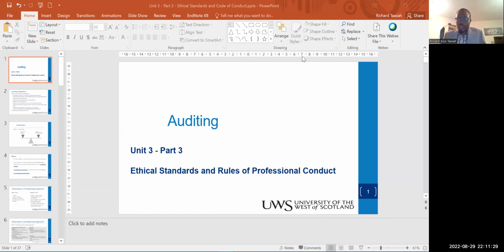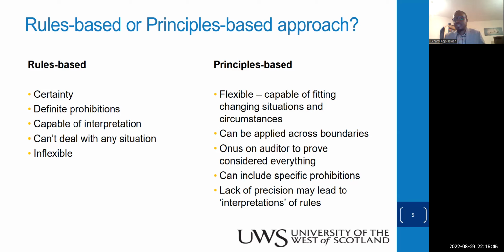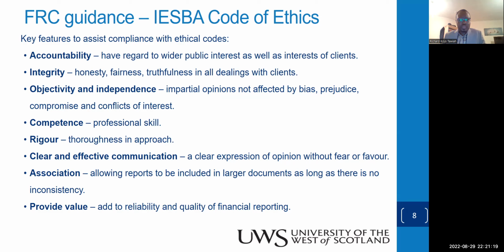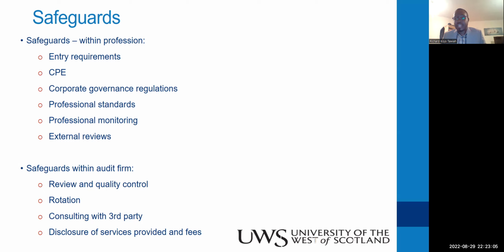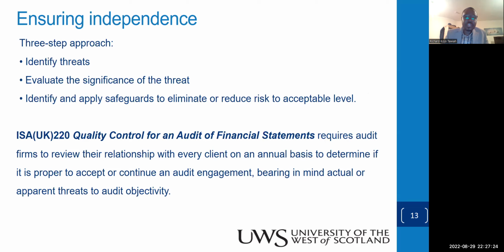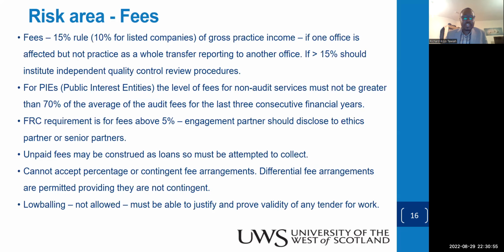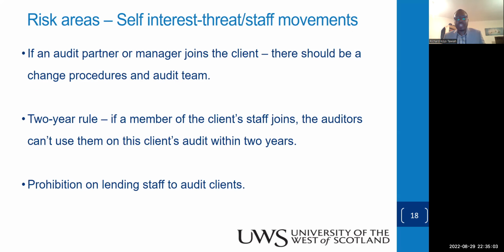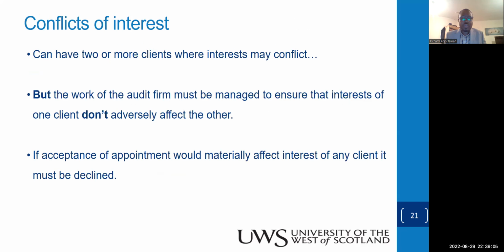Ethical Standards & Rules of Professional Conduct - Part 1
Part 1 of the Ethical Codes of Conducts governing the Auditing Practice and Accountancy Profession